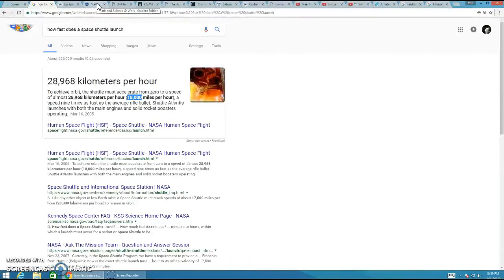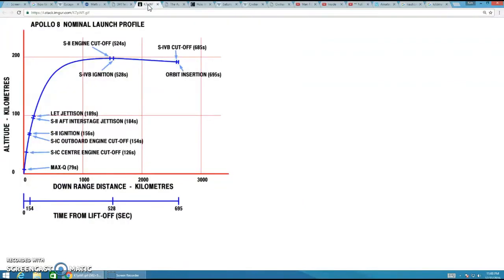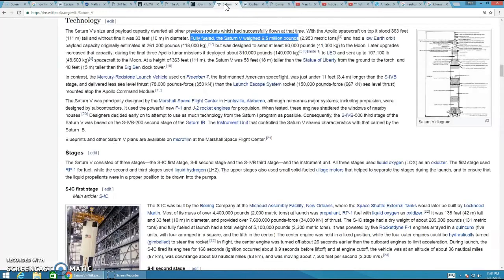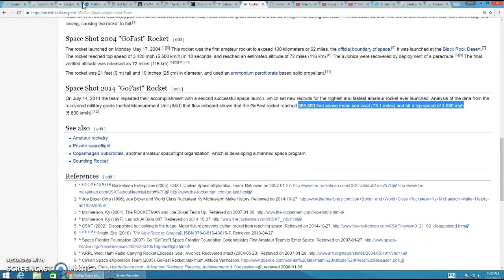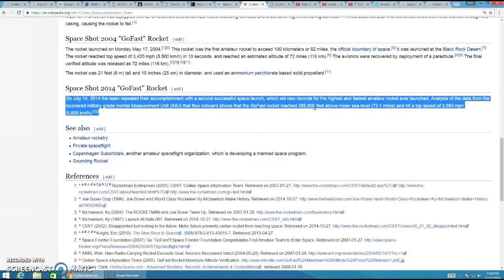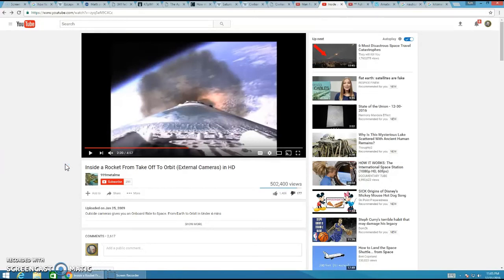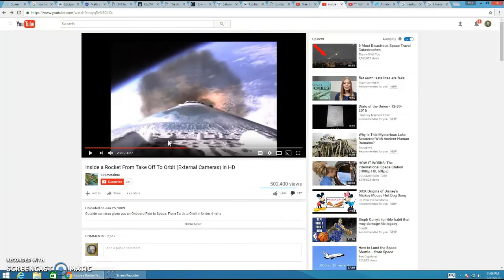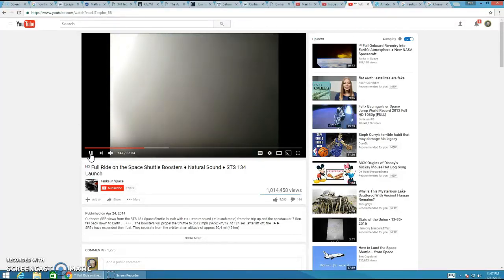Flat Earth Questions Curvature and Anomalies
Asking stupid questions I'm sure... first video so go easy and give me some constructive criticism. I'm not good enough to manage comments so please yell at me and call me names!